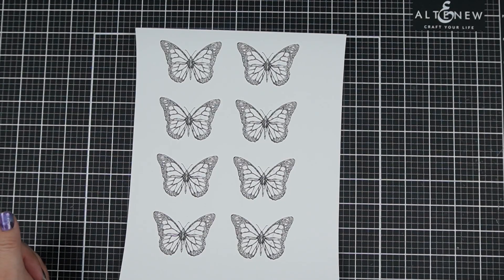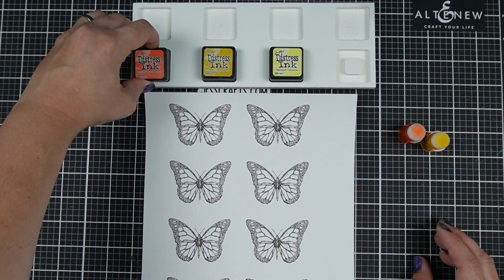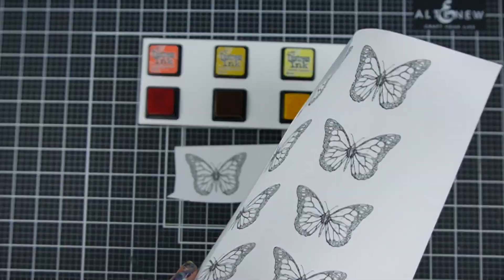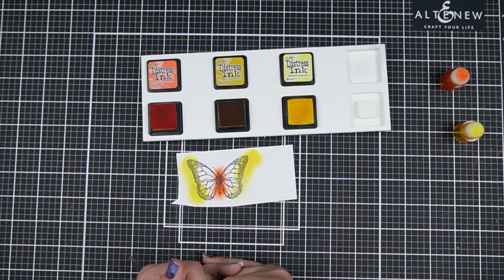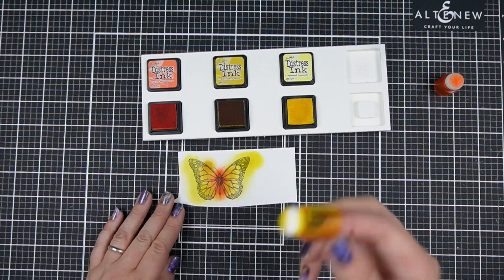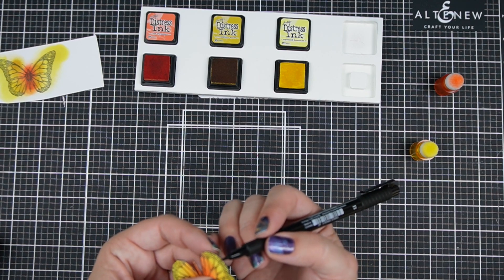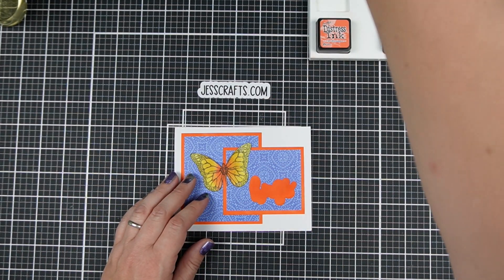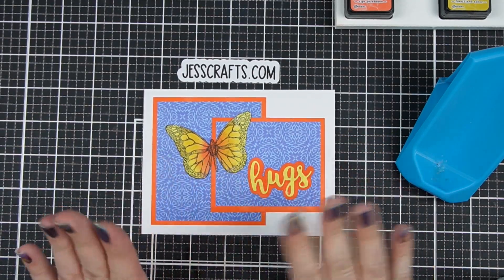Color Digital Stamps Quickly & Easily | Support Shery of Stamplorations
Tips to coloring digital stamps quickly and easily with Distress Inks while supporting Shery of Stamplorations who was recently diagnosed with Stage 4 Breast Cancer.

• 100 A2 Multi Color Assorted Envelopes